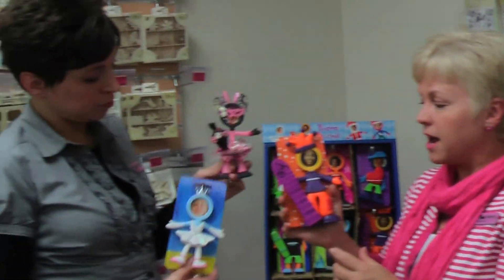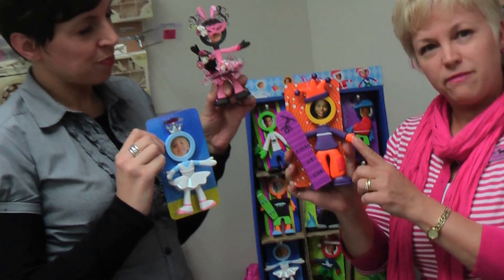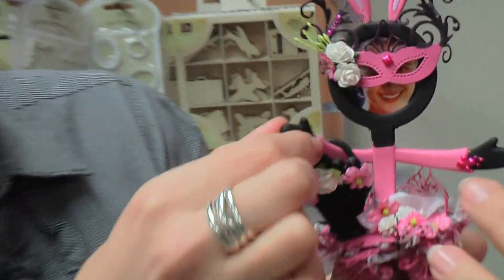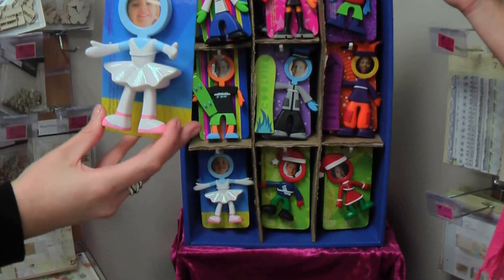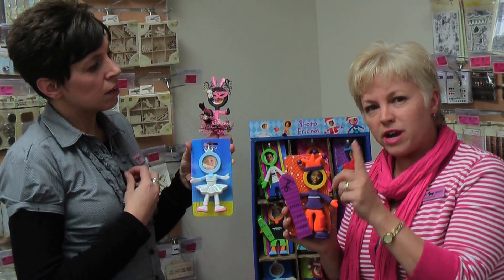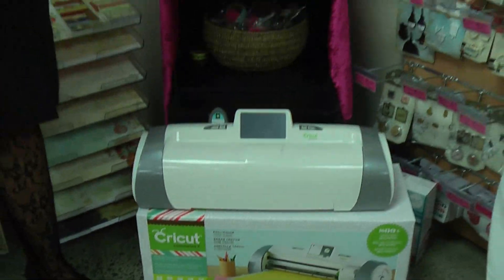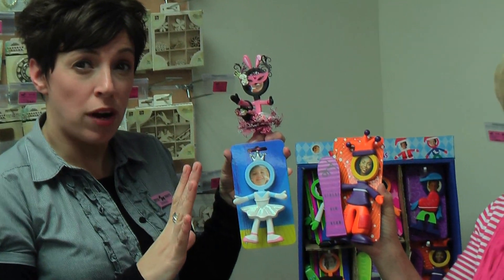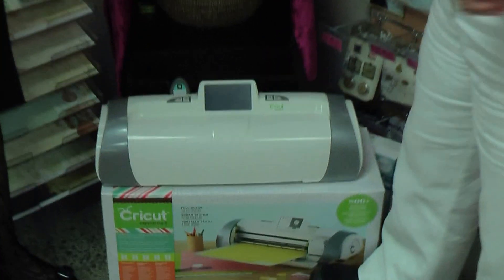Scottie Crafts - SENZ Snippets - 04.07.13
More and more about SENZ 2013...Wan to WIN a Cricut Expression 2 machines? Just watch the video to find out! :)

One sure thing, Scottie Crafts stand will be outstanding and bright pink. As Adrienne says, do not forget to wear your favourite pink shirt and you will get a free goodie on Scottie Crafts stand...this will be only valid during SENZ (From July 5th to July 7th 2013).
You won't miss Scottie Crafts stand and if you wear pink, we won't miss you so everybody stands up for the Pink Store. :) Come and join us for great demos from Wendy Jones and Sue Smith!

Don't forget to get your Senz Gift Voucher HERE (only valid from July 5th to July 7th 2013)